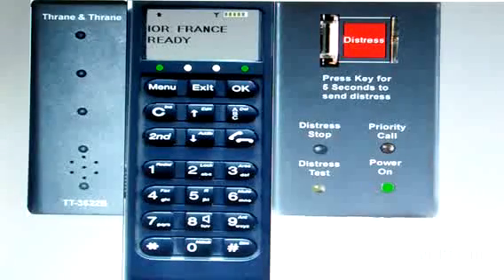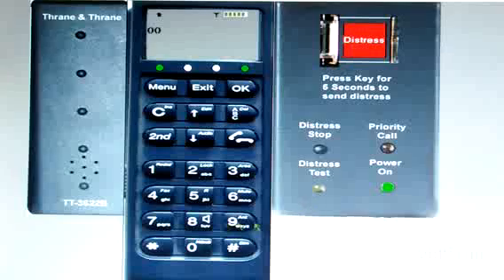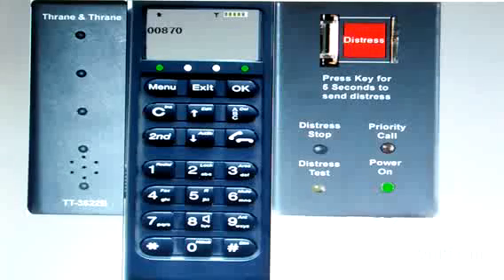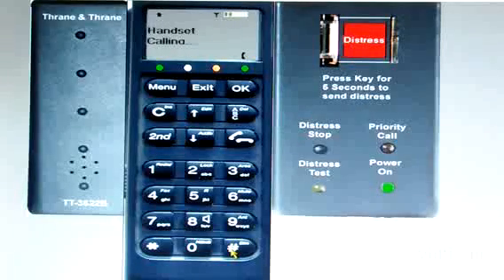GMDSS CLASSES - FLEET 77 SHIP CALL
GMDSS VASU